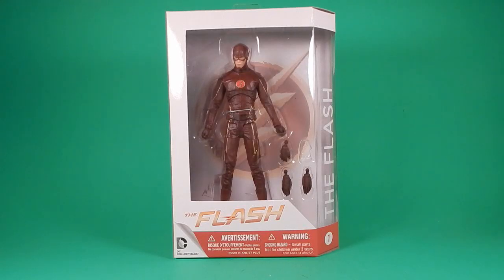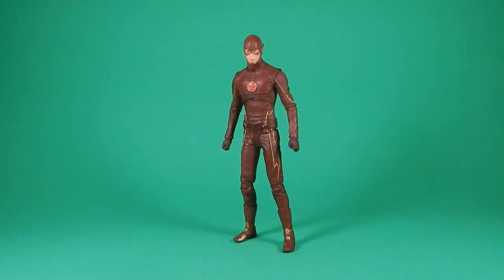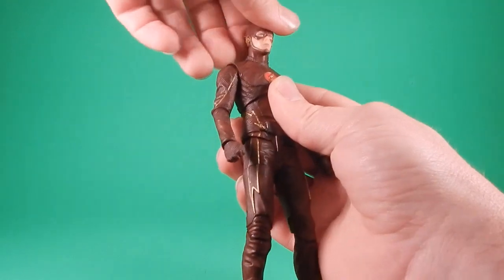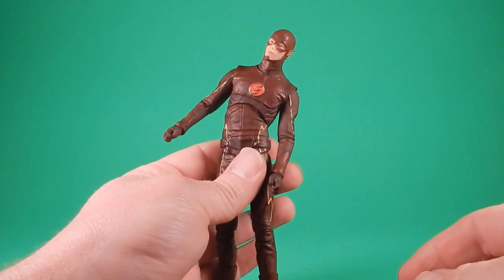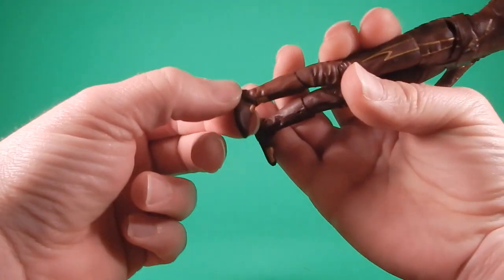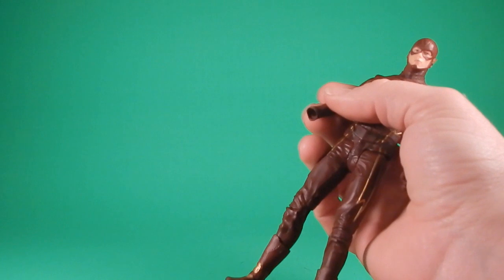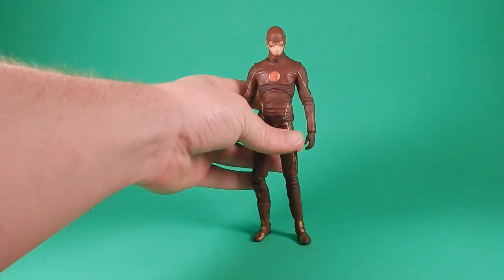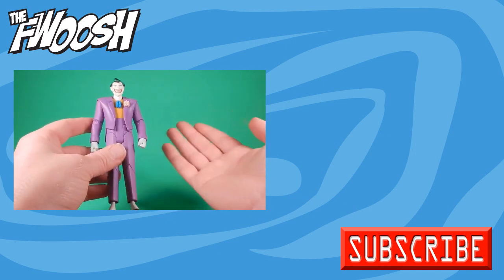DC Collectibles The Flash TV Series Figure Review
A little late but I just found the figure at Hastings. Had to have him.